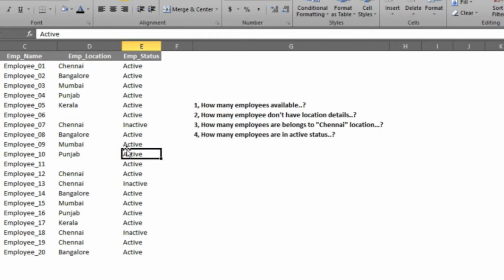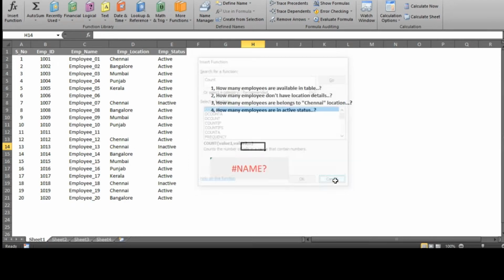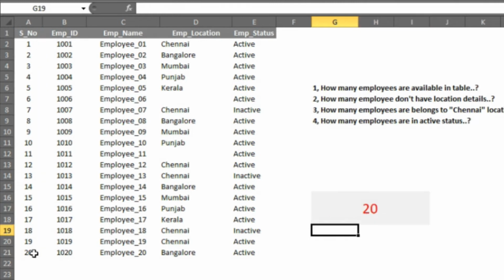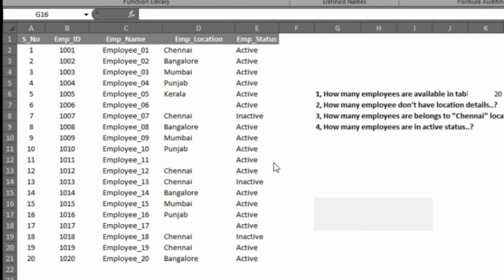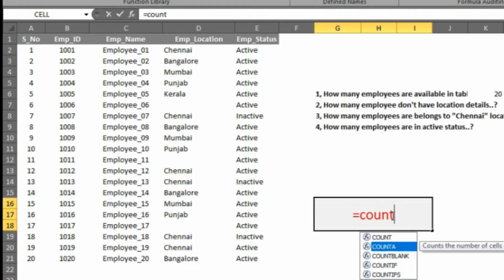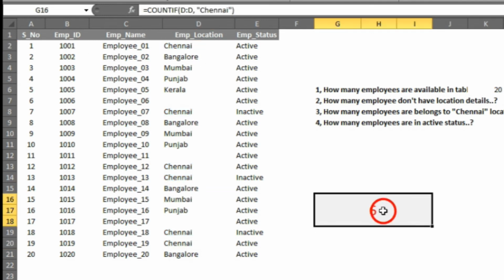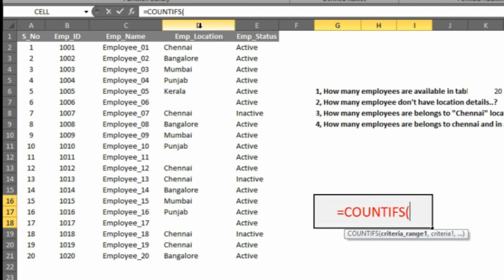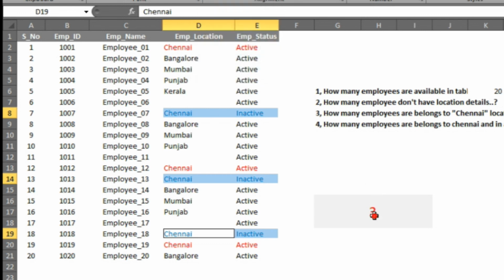How to use COUNT FUNCTION(S) in Microsoft Excel | COUNTA | COUNTBLANK | COUNTIF | COUNTIFS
Your odds of winning increase with every person you refer. Spread the word! Good luck.

✨About Video:-
The COUNTIF function in Excel counts the number of cells that meet criteria you specify.
This video shows the COUNT function, the COUNTA function, the COUNTBLANK function, the COUNTIF function, and the COUNTIFS function and warns of the quirks in counting some types of cells.

How to use Excel Count Functions for Numbers, Data, Blanks ...
How to use COUNT function in Excel
Ways to count values in a worksheet
Excel 2016: Counting Cells with COUNT and COUNTA ...
Using the Count Function in Microsoft Excel
countifs function in excel
if function excel
sumif excel
countif arguments
youtube excel count function
excel formulas
vlookup
spreadsheet count function